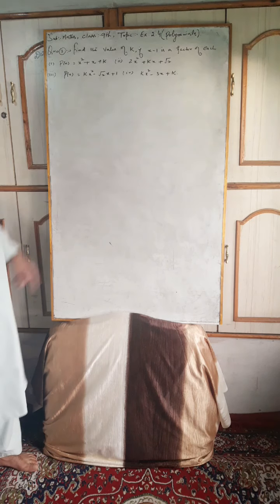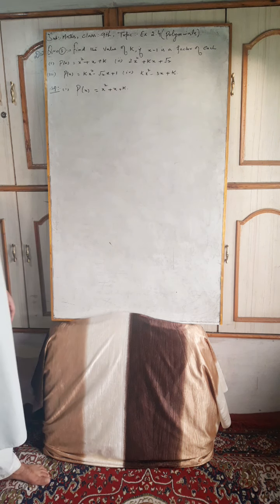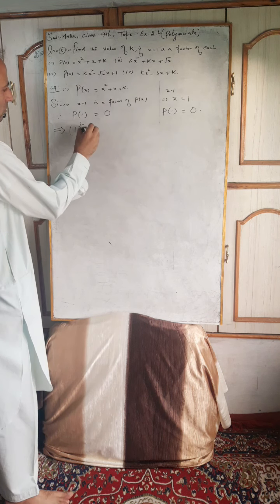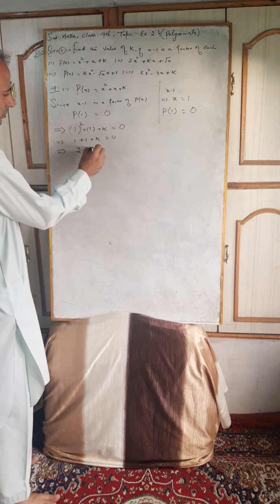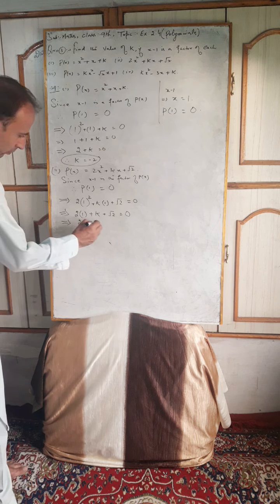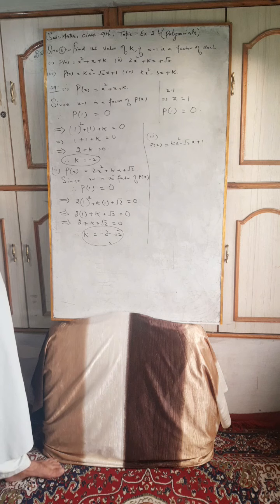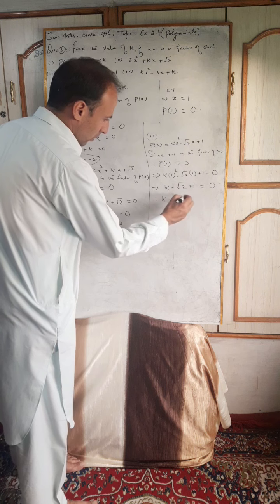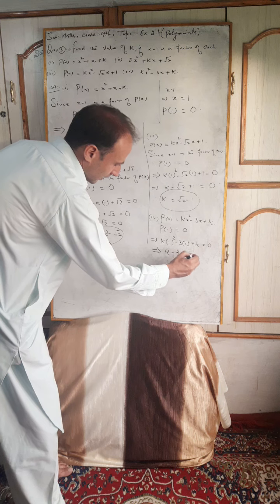Sub:Maths, class:9th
Topic (Q.no.3.Ex.2.4)polynomials